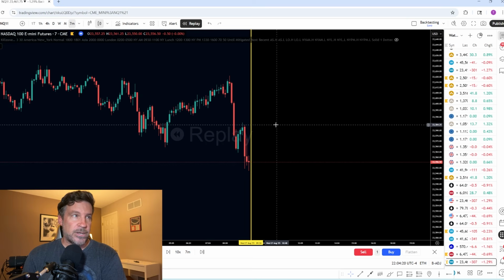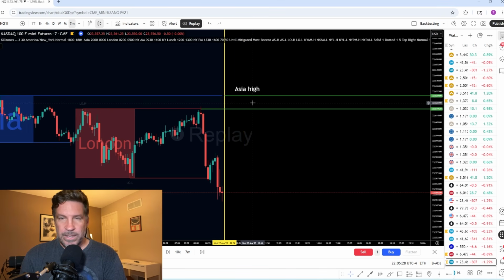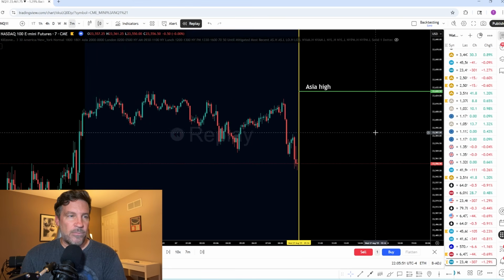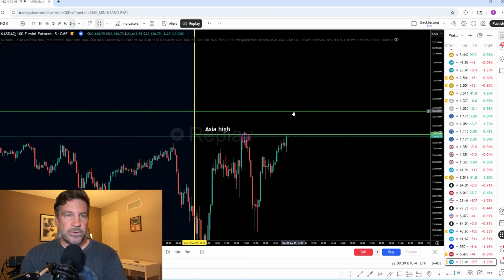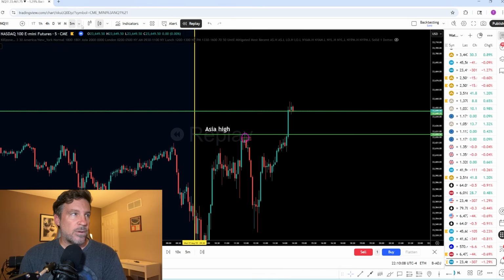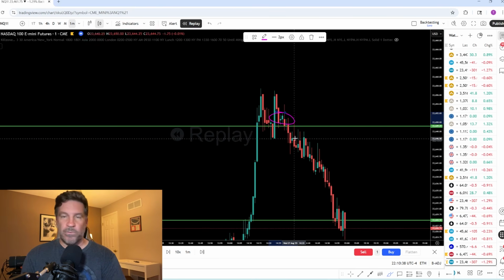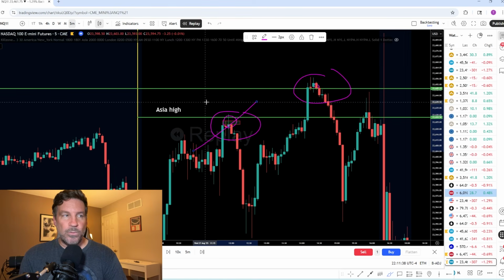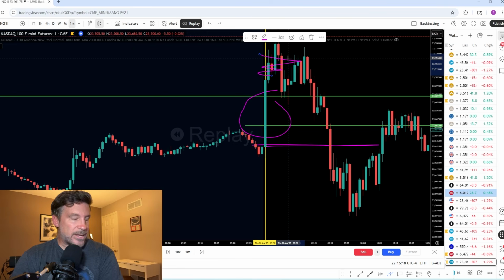How To Spot Key Levels On Any Chart In Minutes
Most traders do not know about this simple tool to draw key levels.  Here's how I do it

I am not a financial advisor and any information in this video or content on this channel is not in any way financial advice. All information, including any ideas, opinions, views, predictions, forecasts, commentaries, suggestions, expressed or implied herein, are for informational, entertainment, or educational purposes only and should not be construed as personal investment advice.

Futures, the foreign exchange (forex), and crypto trading contain substantial risk and is not for every investor. Trading on margin carries substantial risk and an investor could potentially lose all or more than the initial investment. Risk capital is money that can be lost without jeopardizing ones’ financial security or life style. Only risk capital should be used for trading and only those with sufficient risk capital should consider trading. Past performance is not necessarily indicative of future results.